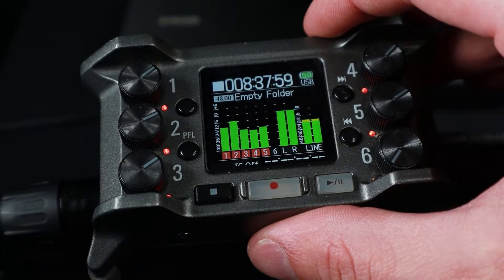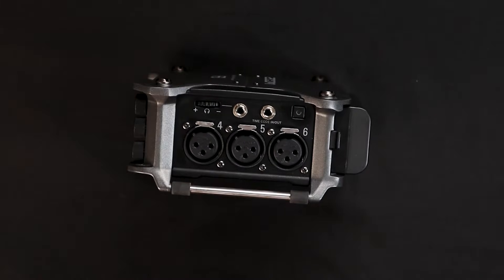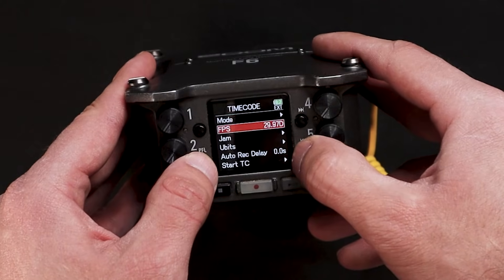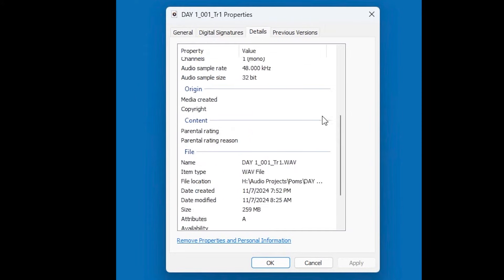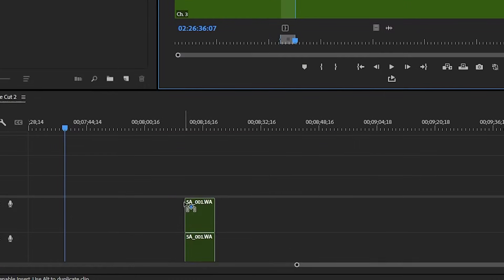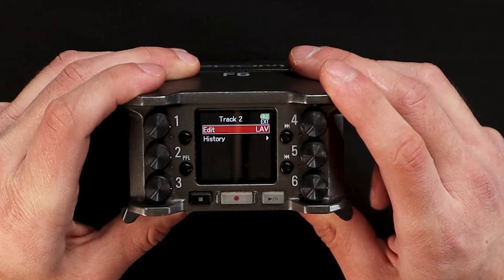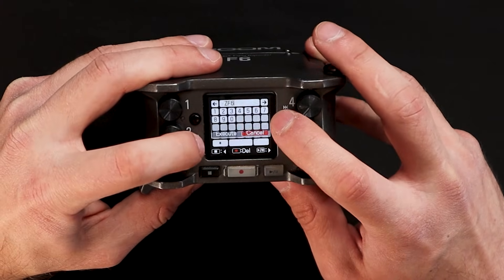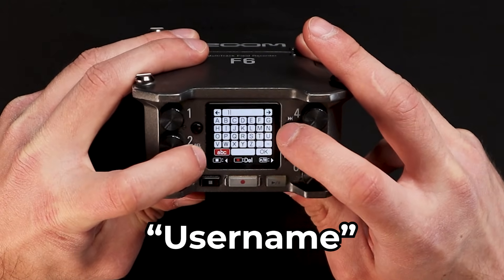Zoom F6 Tutorial: Setting Up For Multitrack Recordings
Learn how to setup your Zoom F6 field recorder for multitrack audio recordings. This skill is useful for when mixing production sound on narrative films, commercials, sports events, podcasts, or YouTube productions.

MY YOUTUBE INVENTORY AND SETUP
Audio Mixer
A Camera
B Camera
18" Ring Light
Softbox LIghts
Neewer Bi-color LED Light
Video Editing

Special Message for the Viewer:
I wanted to simply thank you very much for choosing to watch and engage with this video. There are hundreds of thousands of videos uploaded to this platform every day, and as a solo creator, I'm grateful for your time and interest in this channel.

Join my checking out highly talented musicians of the independent metal & rock scene: